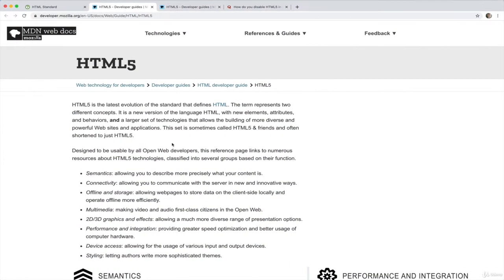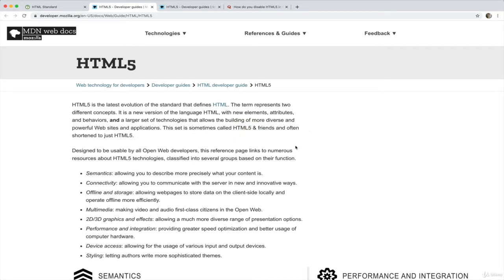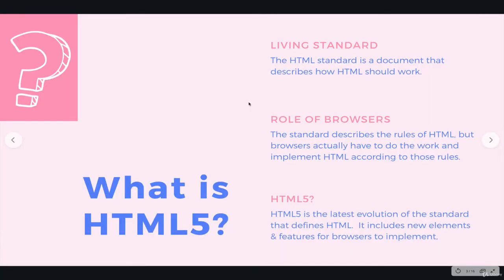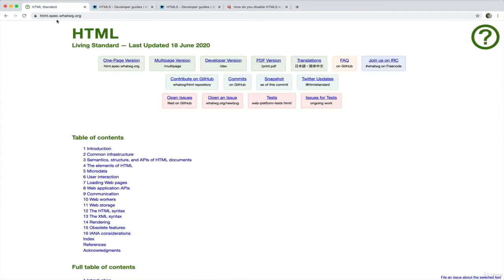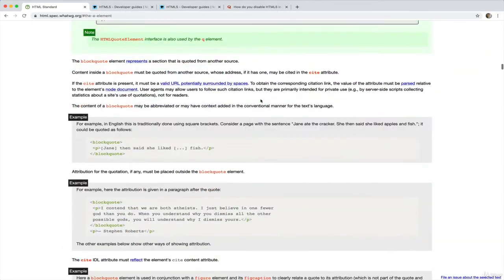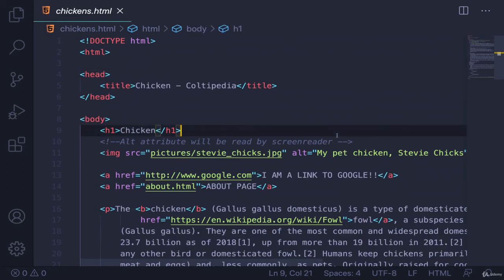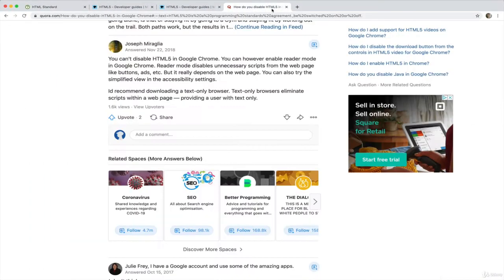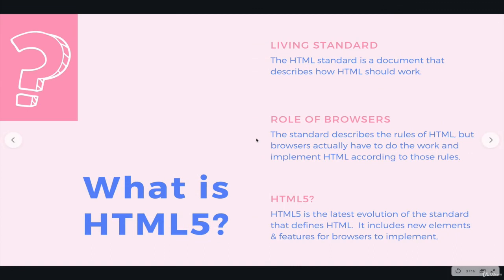26 What Exactly Is HTML5